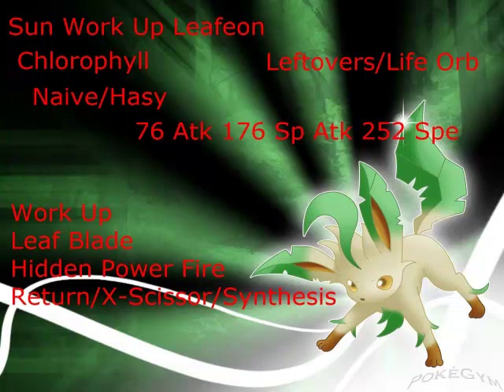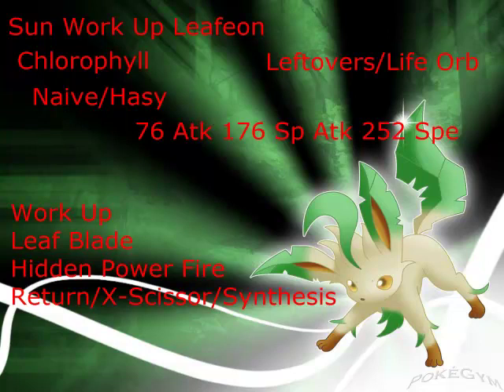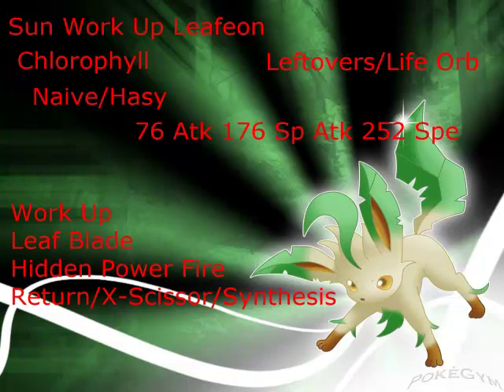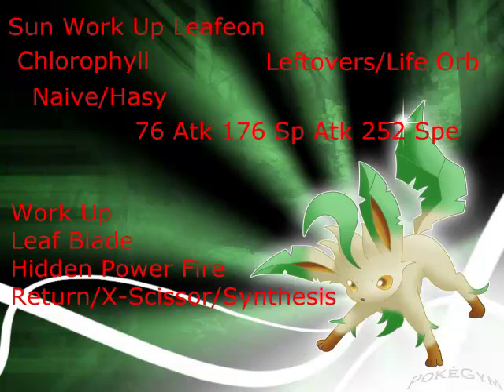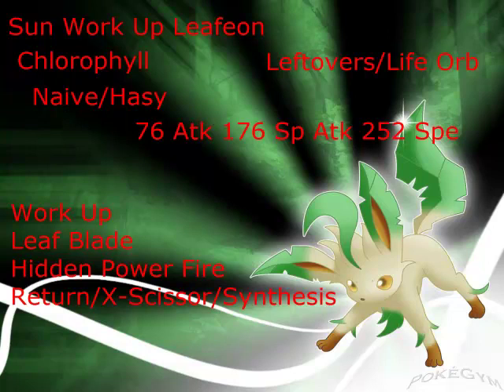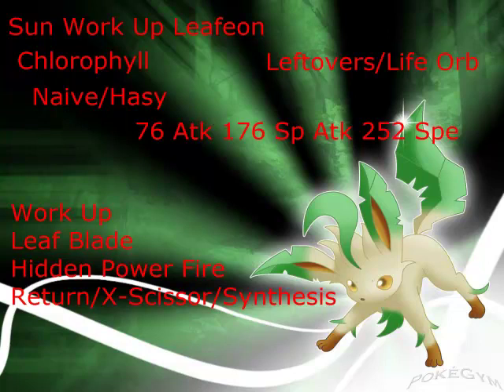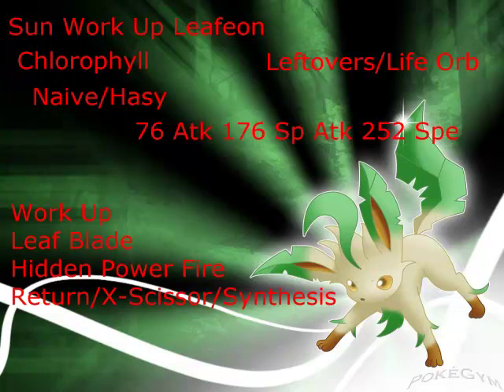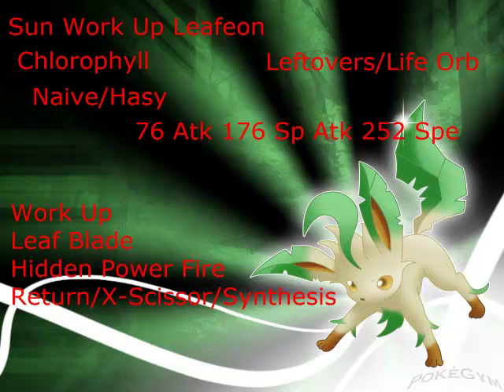Moveset Of The Week #37-Sun Work Up Leafeon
Can we get 30+ likes for this video? It really helps.

Apparently it's National Cherry Pie day, who knew?